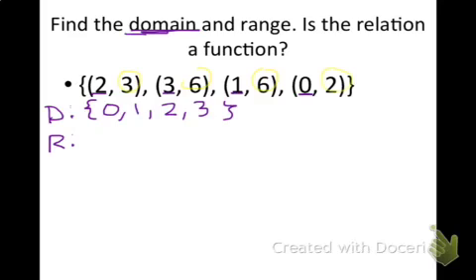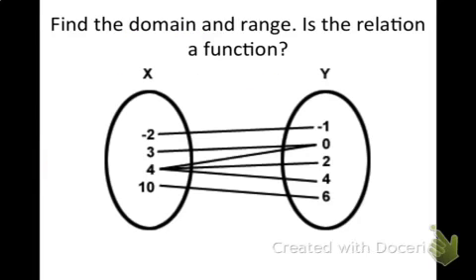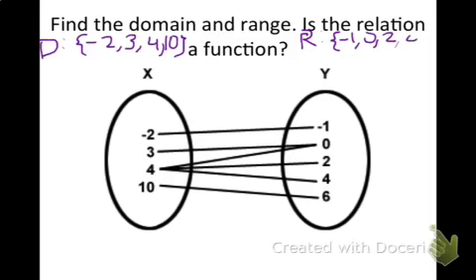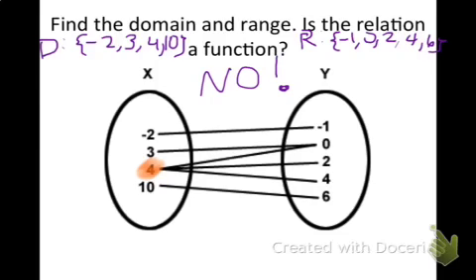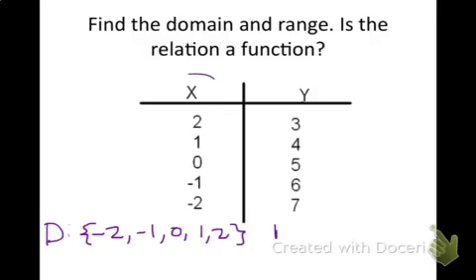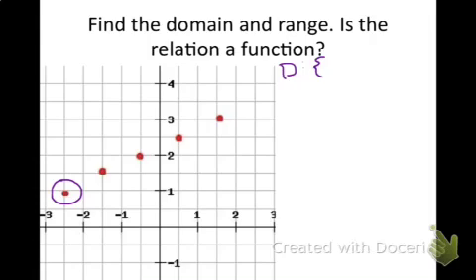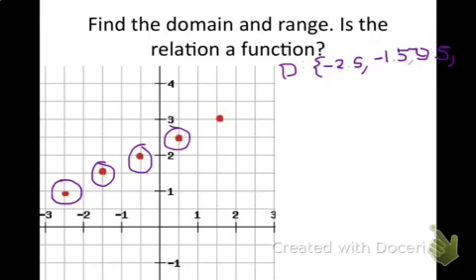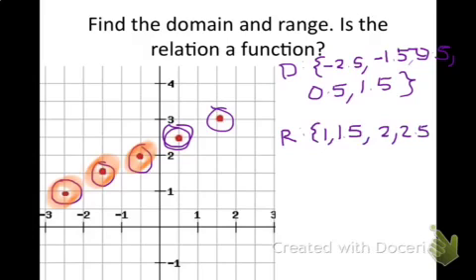Domain, range, and functions?